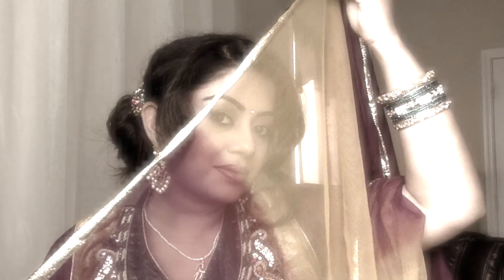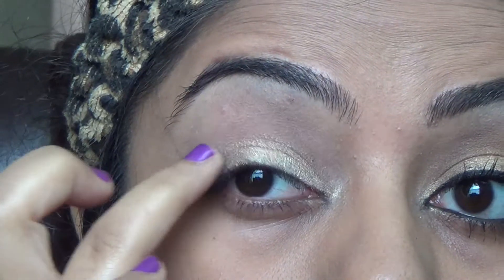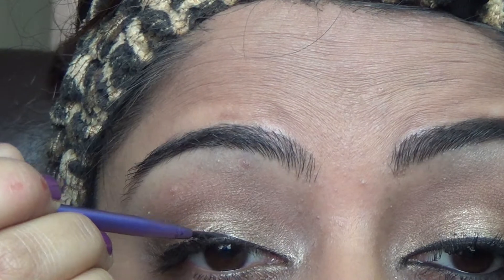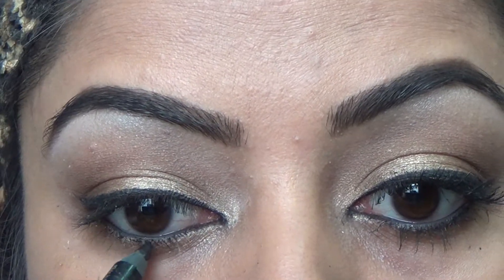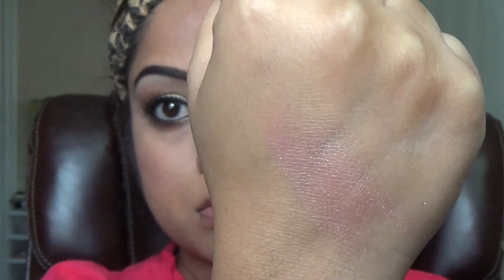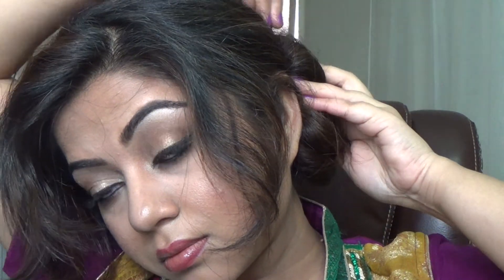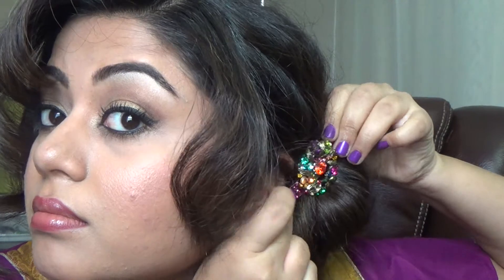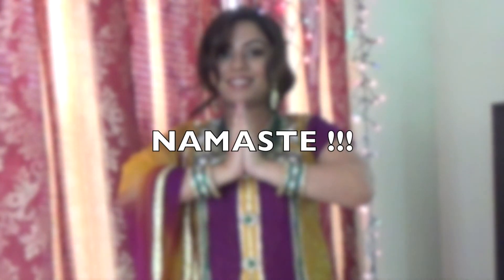Tutorial: Indian Wedding Makeup #1 | Hair and outfit | Indian Party Makeup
Hello my cupcakes,NO MORE WAIT !!!
Indian Wedding makeup tutorial is here with the hairstyle and Outfit

BONUS BONUS BONUS !!!

LIST OF BRUSHES/TOOLS USED IN THIS VIDEO
1) ELF Stipple brush
2) Smashbox Shadow Brush # 26
3) Elf blending brush (Essential line)
4) Real technique Fine Eyeliner brush
5) Elf flat Brush (came with blemish powder)
6) Real technique Angled eyeliner Brush
7) Elf angled blending brush
8) Elf angled Blush brush
9) Cargo Bronzer brush
10) Elf powder brush

If you need any help or if you have any request feel free to personal message me here on youtube.

Cheers
KRATIKA 【ツ】
Indian/Desi Makeup Guru

Indian/Bollywood/Pakistani/Arabic Bridal Makeup and Beauty Channel on Youtube :)

This is not a paid video. I bought all the products from my money. These are my personal views on the product application and little bit of research.

n

Take Care!!!